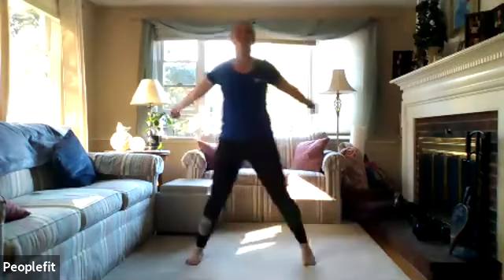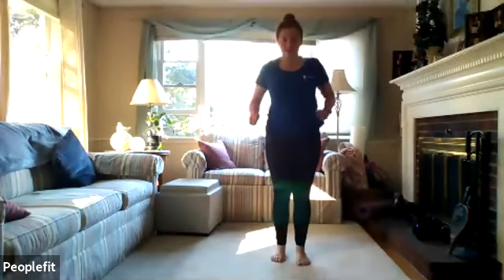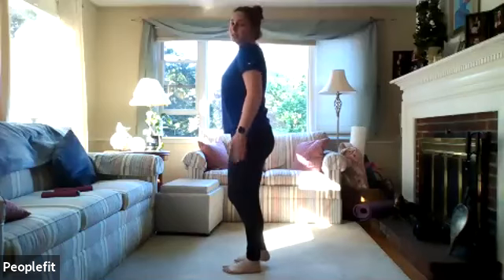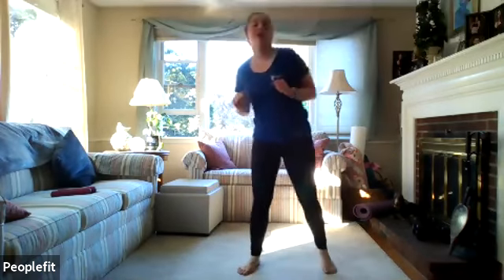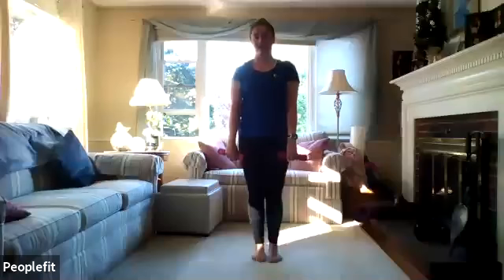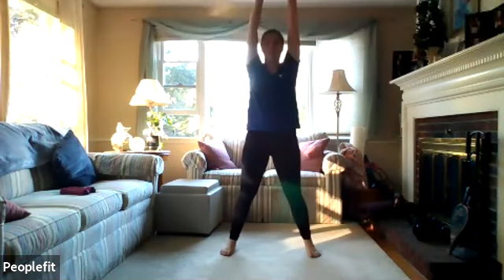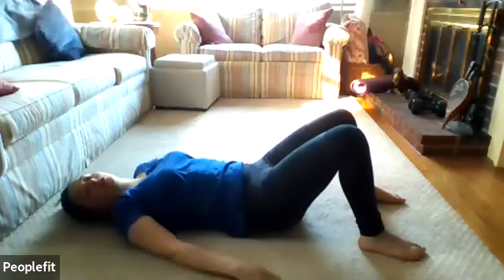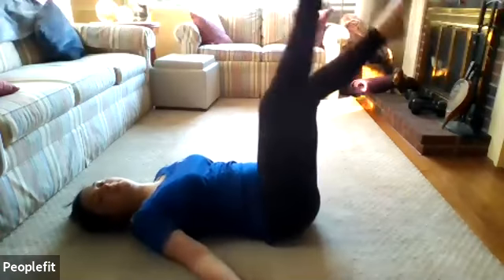Total Body Sculpt with Vanessa (5/20/20 recording of LIVE class)